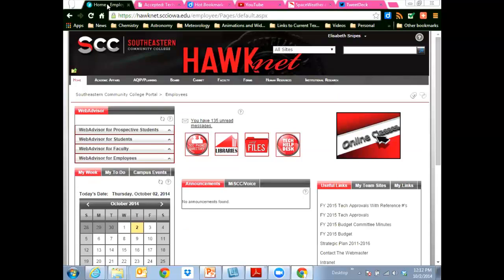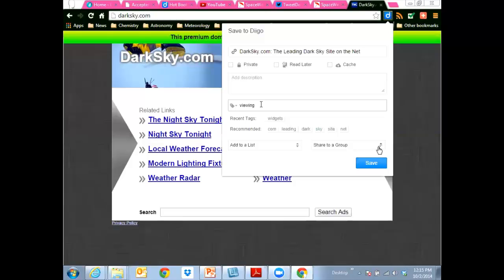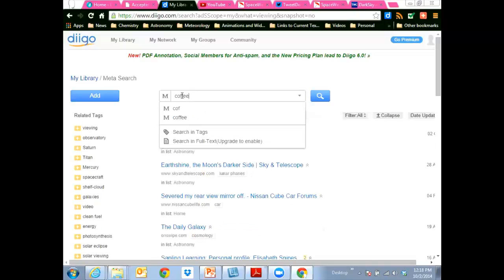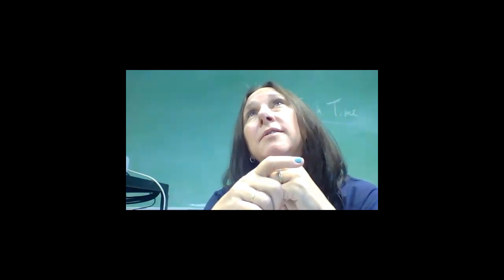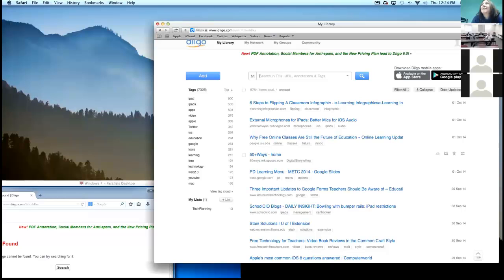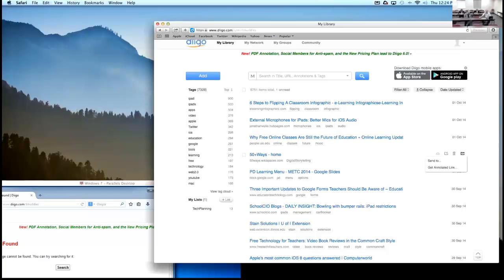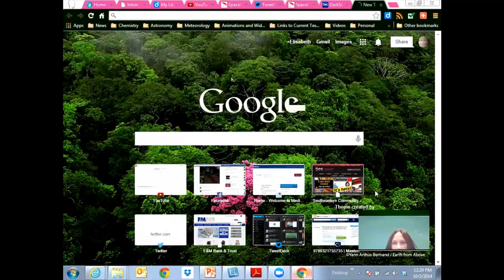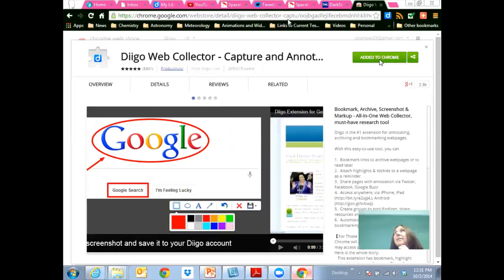Tech Time Diigo